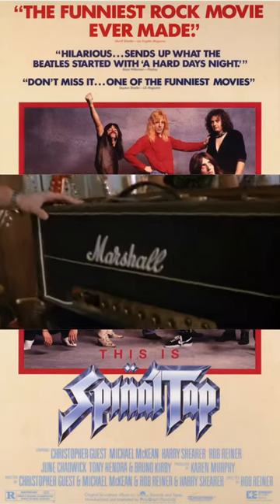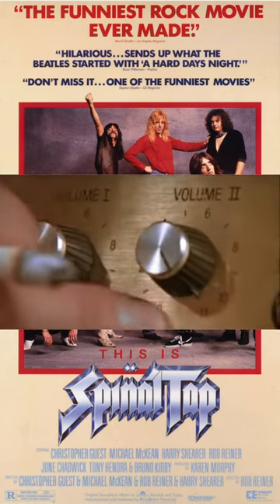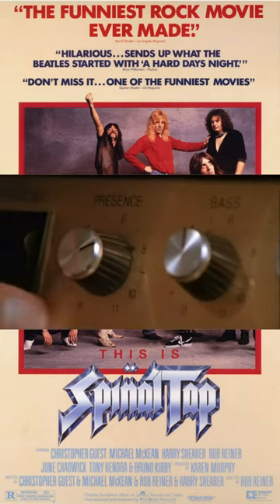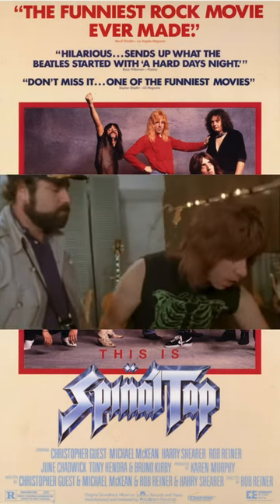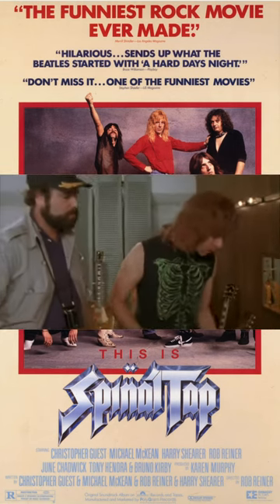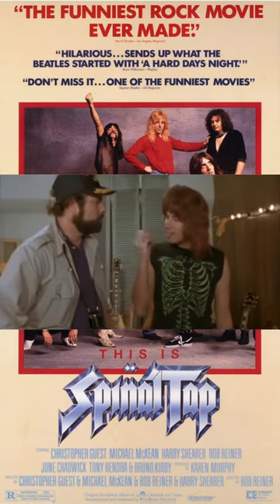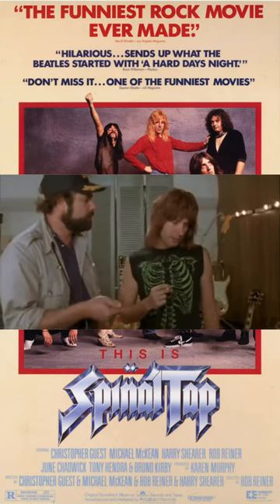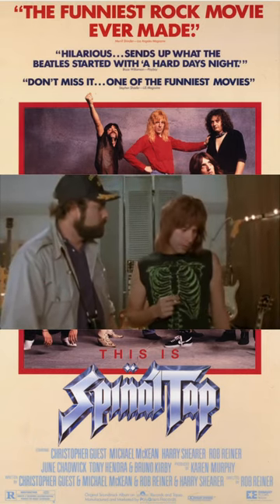This short goes to 11.